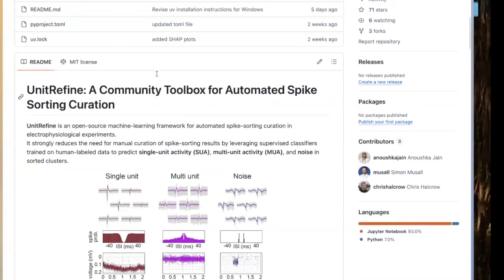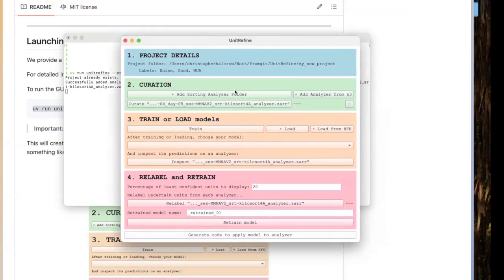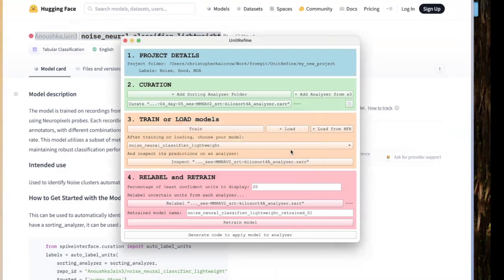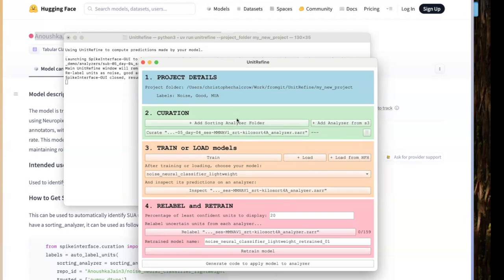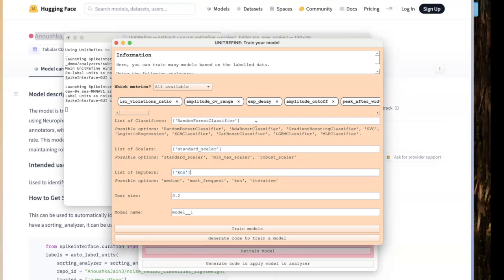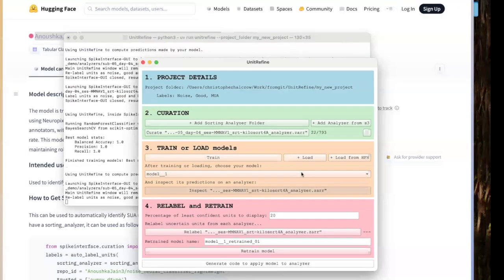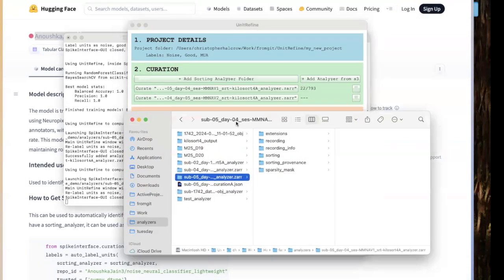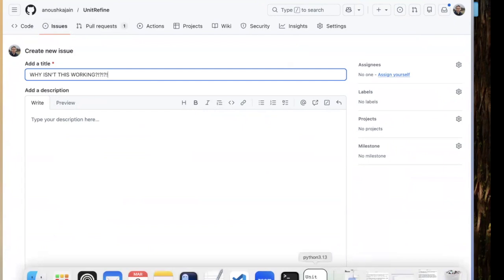UnitRefine: using the GUI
A video describing how to use the UnitRefine GUI.